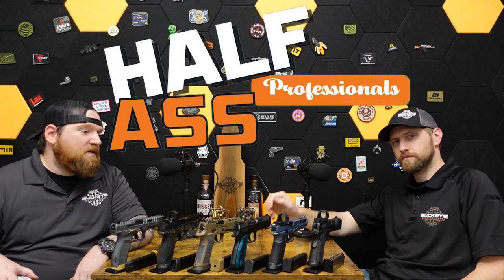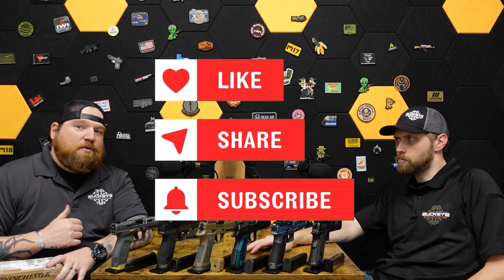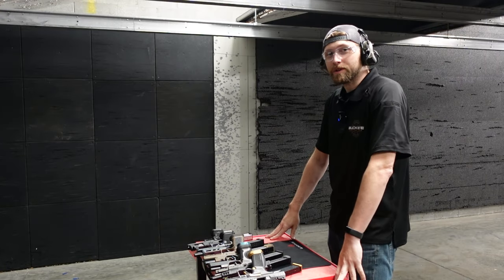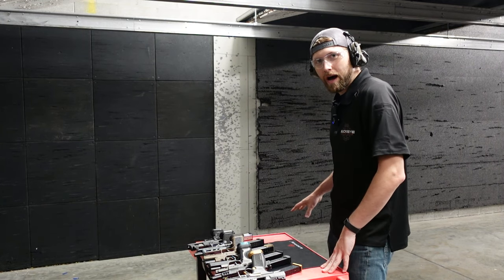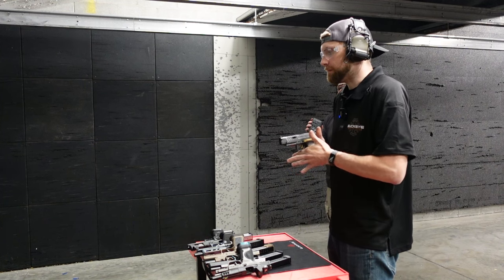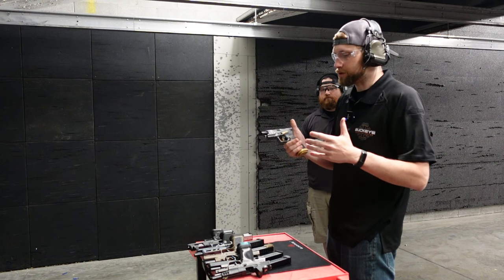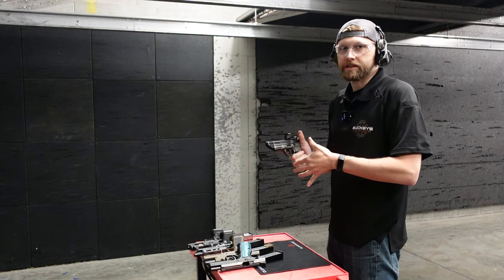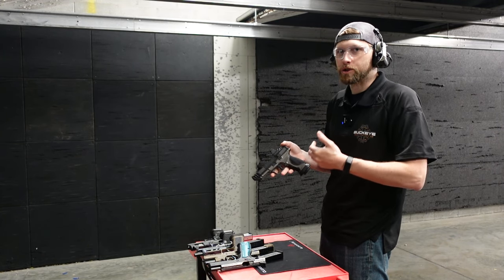Affordable Competition Pistols!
Andrew goes through some affordable competition options. Not all are created equal, and it's not crazy expensive to get started.

Canik Rival: 4:07
S&W Competitor: 6:08
CZ Shadow 2: 8:22
Sig DH3: 10:30
Glock 34: 12:54
StaccatoXC: 15:04